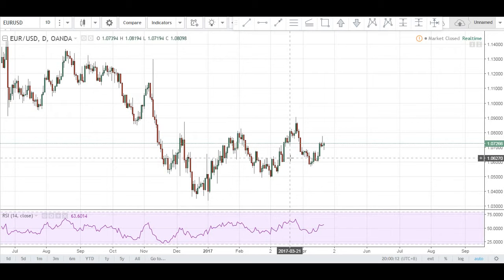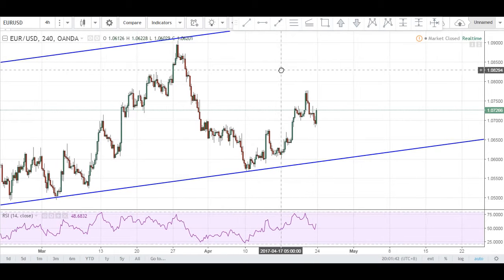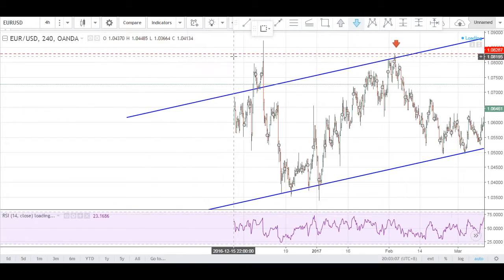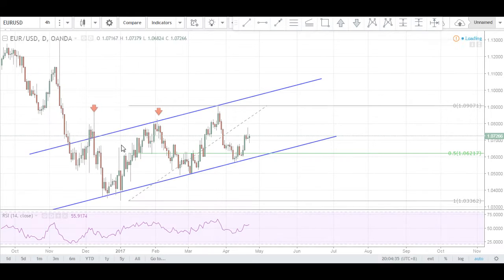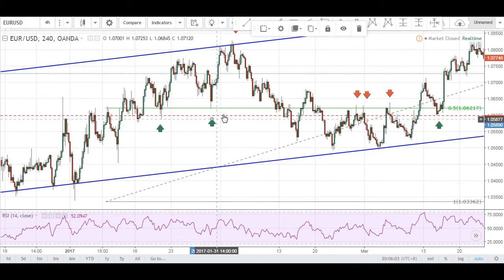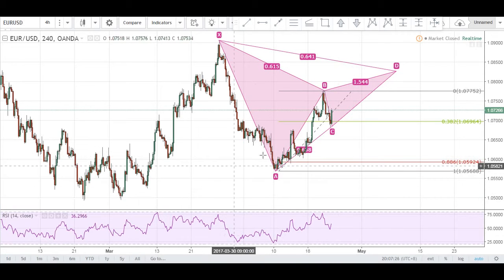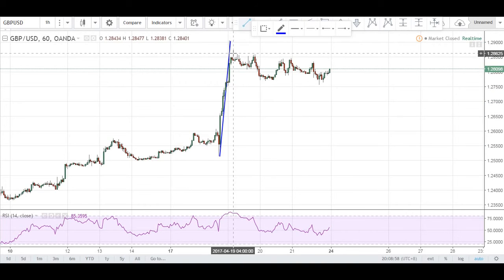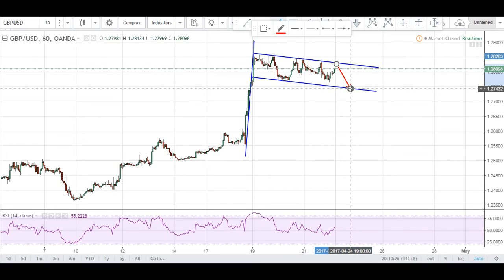WEEKLY MARKET PREVIEW / 24TH APRIL - 28TH APRIL 2017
In this video we look at the charts for the coming week and go through the forex technical analysis for EUR/USD and GBP/USD.